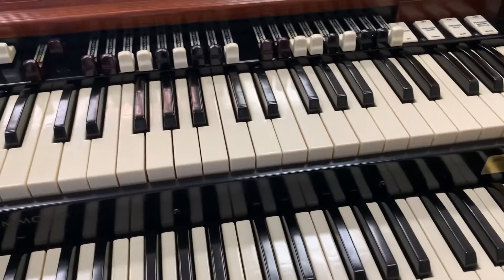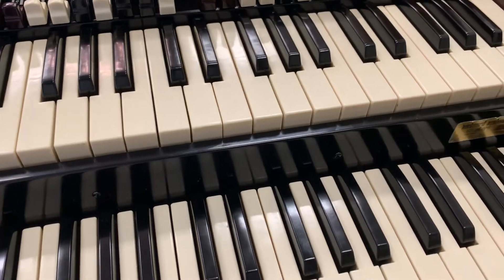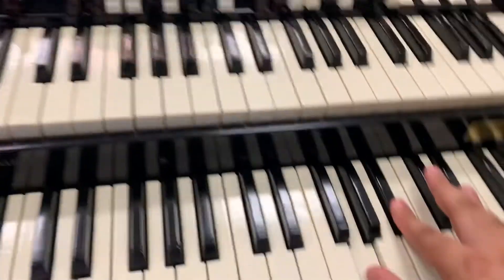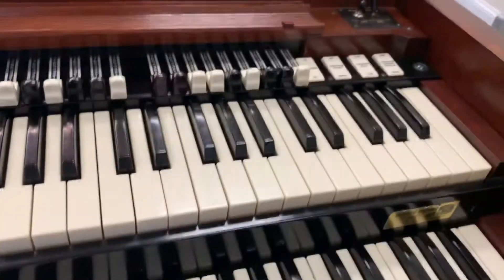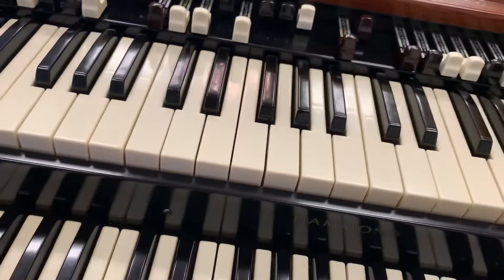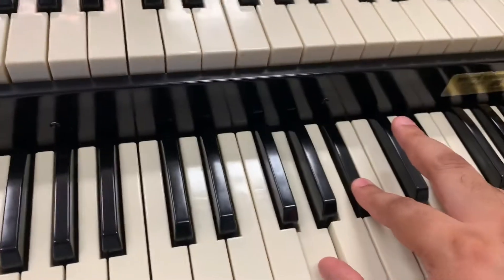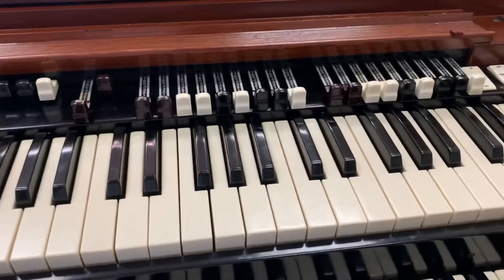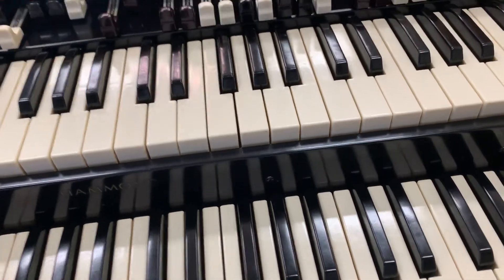PERFECTING ZION ORGAN MALFUNCTION